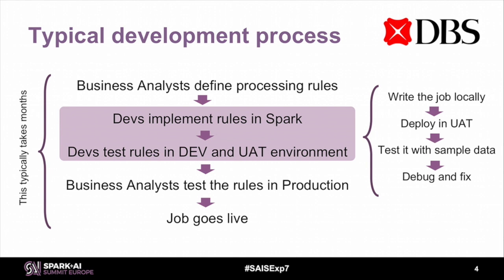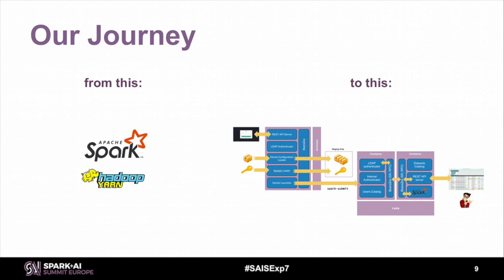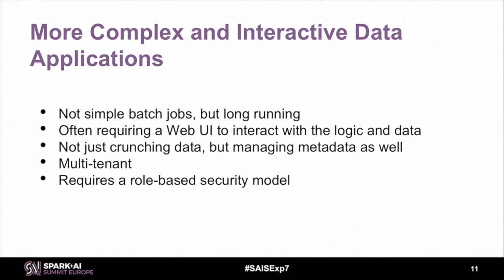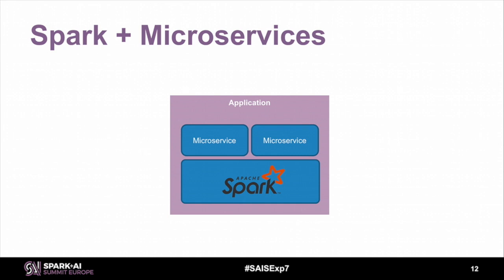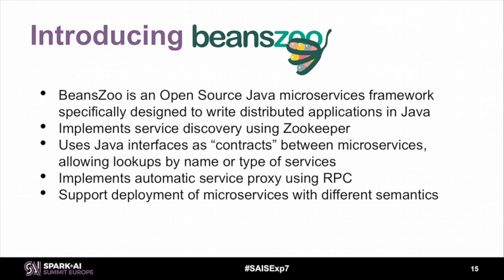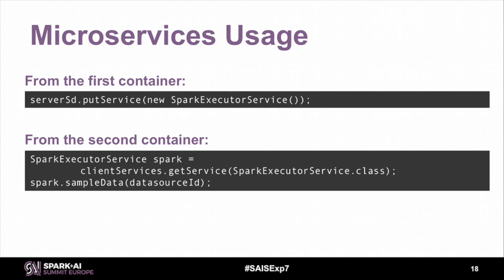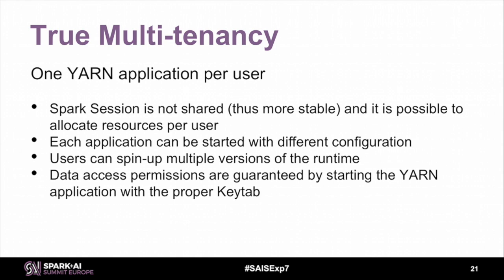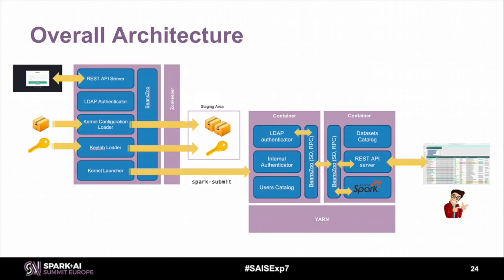Writing and Deploying Interactive Applications Based on Apache Spark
Talk by: Matteo Pelati and Chandra Sekhar Saripaka (DBS Bank)

Very often it is useful to create Spark applications which runs in interactive mode rather than batch mode. Think, for instance, in Spark notebook. This requires exposing a UI and Rest APIs which will interact with the core spark engine. On top of this, in an enterprise environment, it is always necessary to integrate with authentication and authorization services, in order to impersonate the correct user who is logging in and accessing the data interactively.

In this talk we will discuss how we have built an interactive Spark application which is fully integrated with our enterprise environment at DBS Bank. We will showcase the entire architecture of the framework we have built, showcasing how we embedded REST APIs and a web UI, how we can provision YARN containers dynamically and impersonating the proper user using Kerberos authentication, and how we perform service discovery across the various YARN instances to make the Spark engine accessible from the web.

At the end of the talk, the audience will have a clear understanding of how an interactive enterprise application can be built on top of Spark, and will be able to follow a similar design to implement and deploy interactive applications in their enterprise environment.